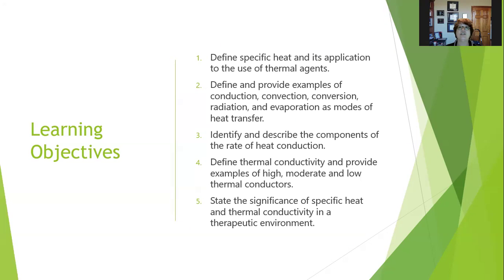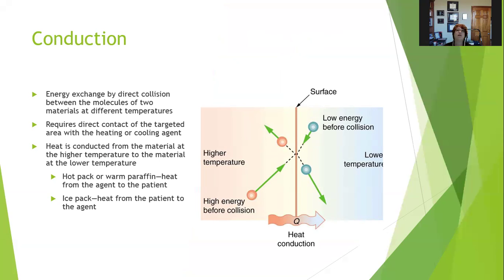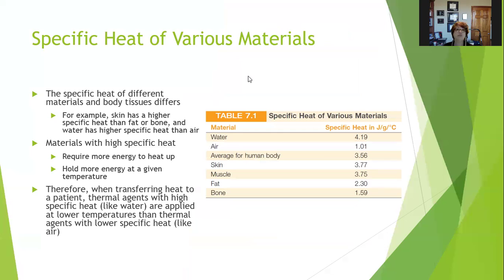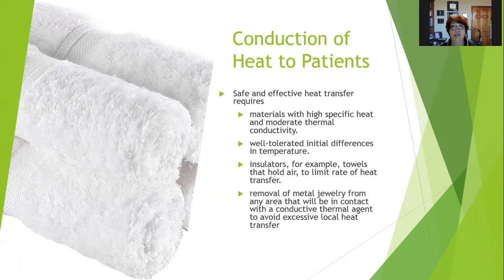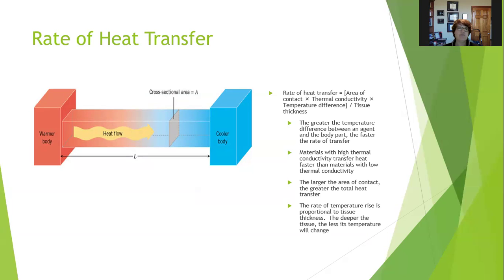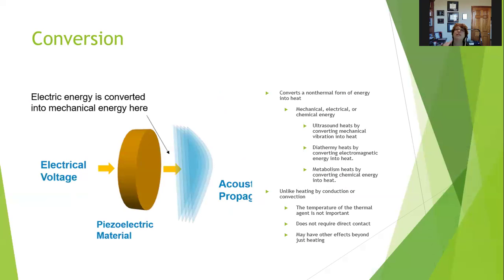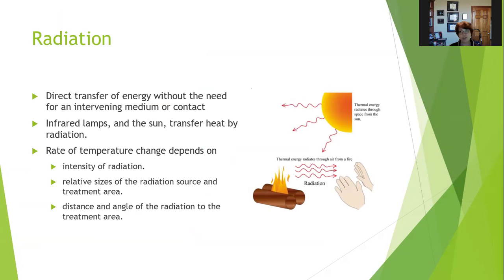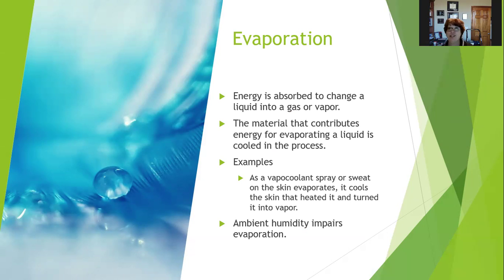Chapter 7 001 Intro to Thermal Agents